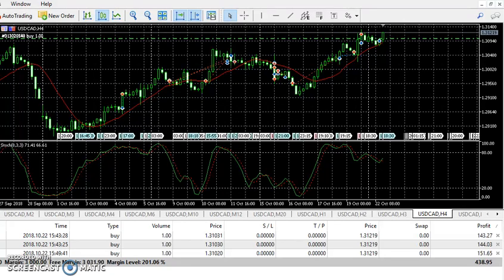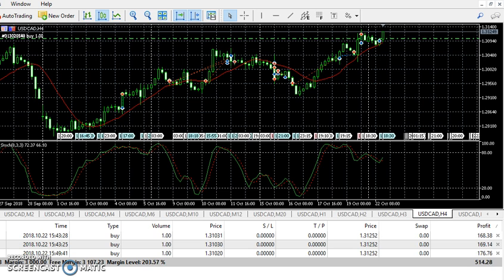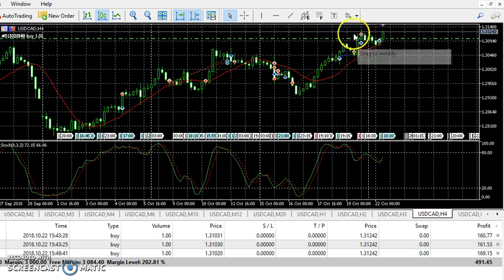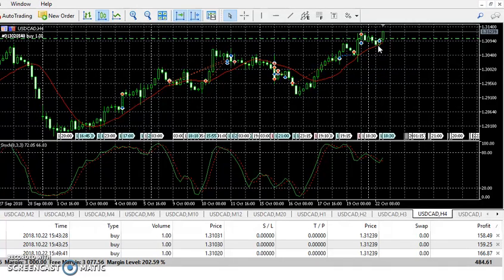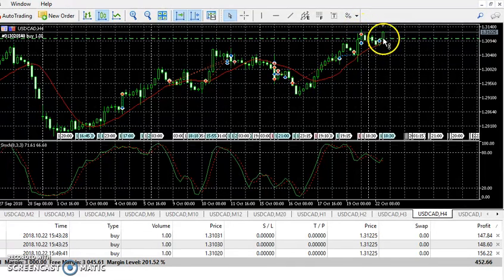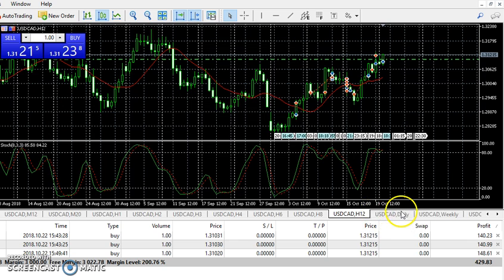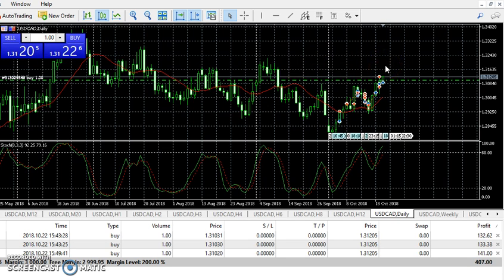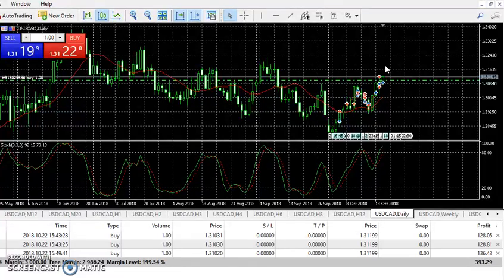NEW USD/CAD UPDATE ANALYSIS ( THIS WILL HAPPEN)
New usd/cad overview of key levels, Update analysis for upcoming week